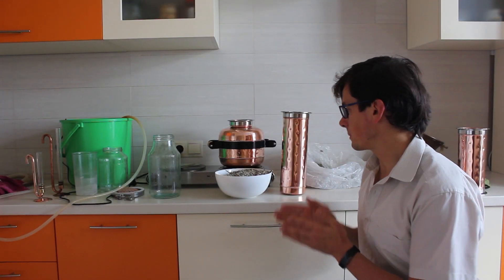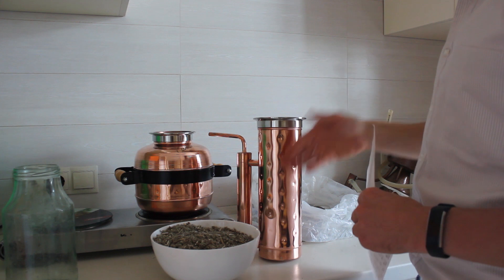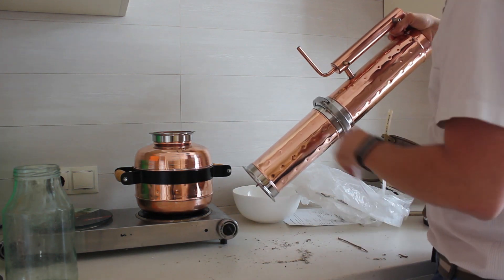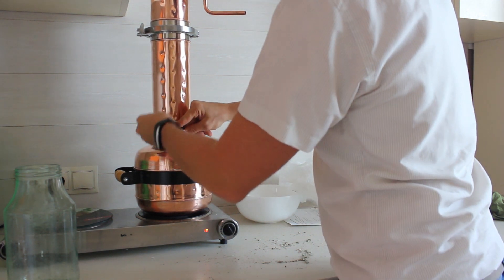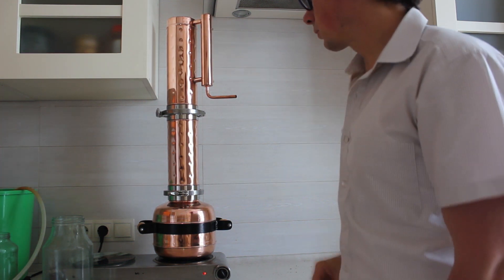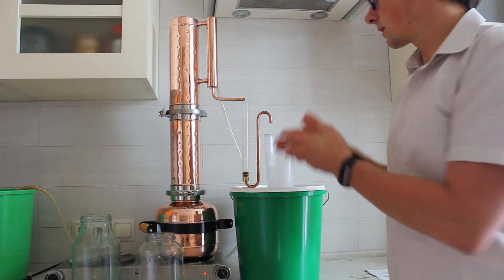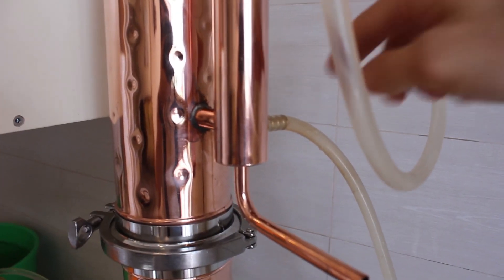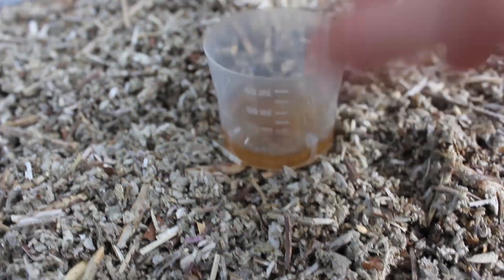How to make clary sage essential oil at home using copper still - Steam distillation shown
Clary sage is one of the most healthful essential oils, with anticonvulsive, antidepressant, antifungal, anti-infectious, antiseptic, antispasmodic, astringent and anti-inflammatory properties. It’s also a nerve tonic and sedative with soothing and warming components.

If you’ve ever purchased essential oils, you know how expensive they are. Having distillation equipment essentially allows you to make any kind of oil you want at a fraction of the retail price and guarantees you their quality and cleanliness.

Essential oil distiller from this video, you will find here ⇩